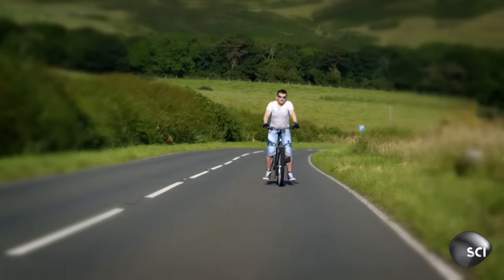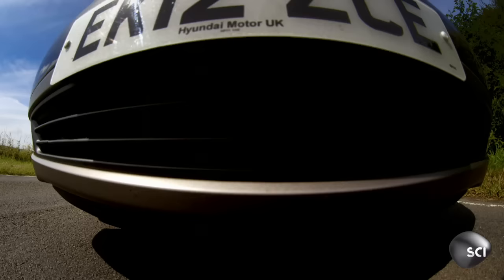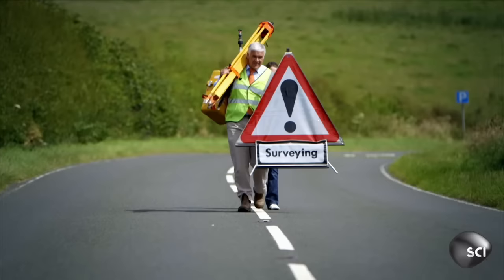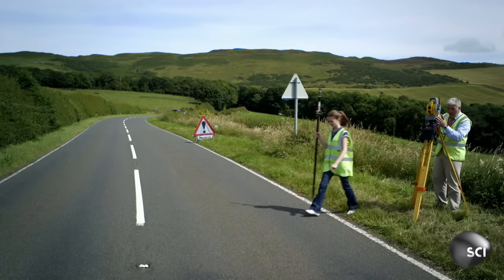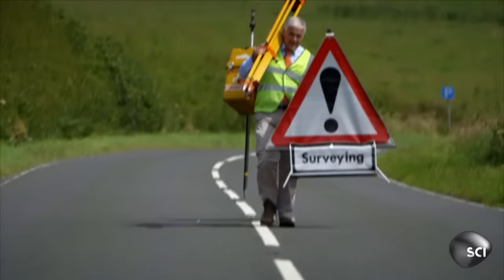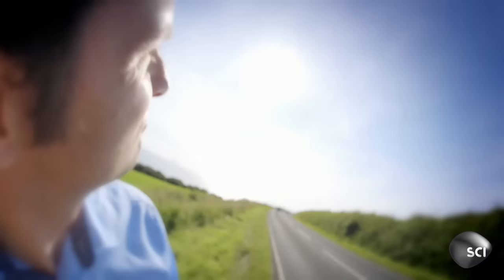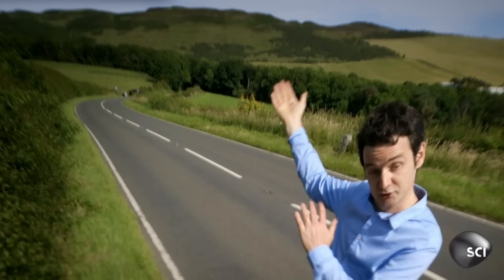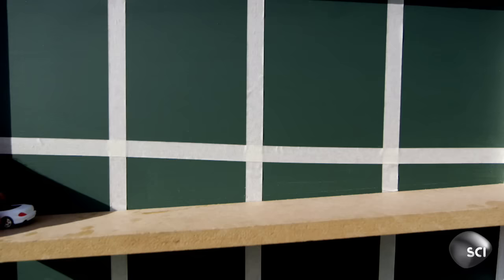The Road Where Cars Roll Uphill | World's Strangest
There is a road in Scotland where bicyclists have to pedal hard to ride downhill... but then coast uphill. Why?